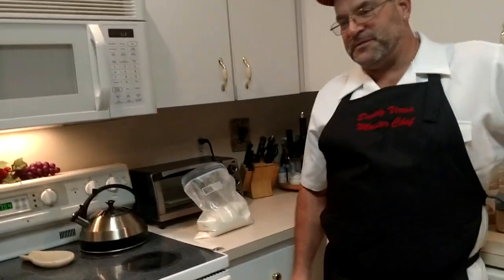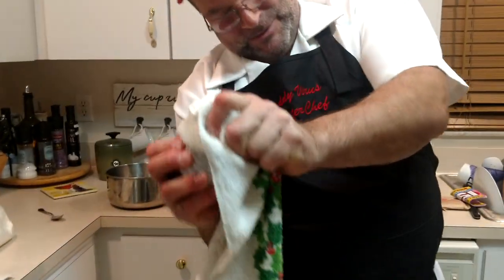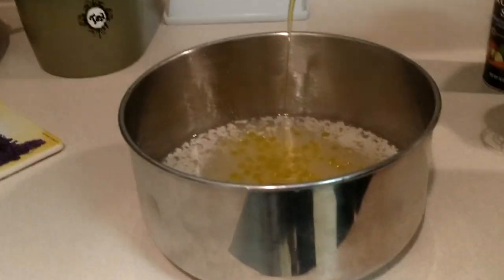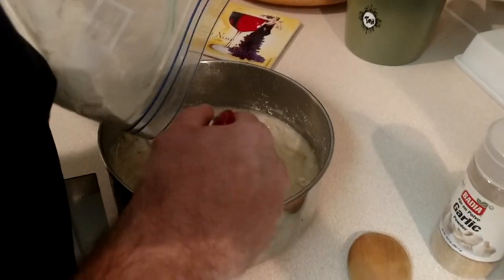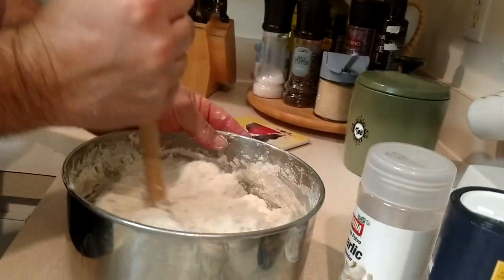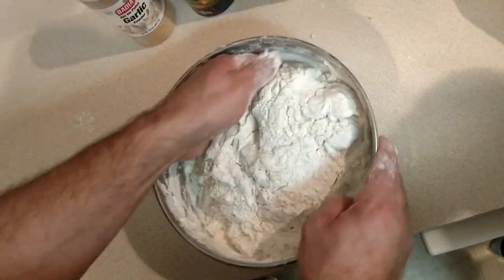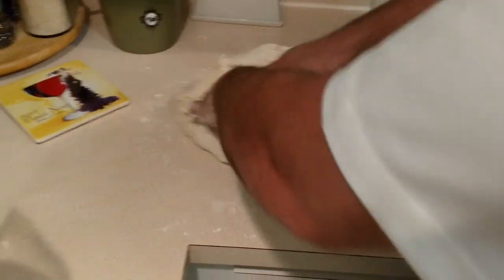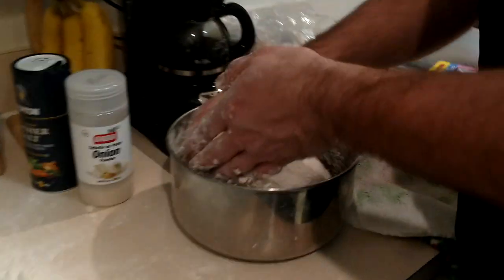How to make Excellent Pizza Dough 🍕🥐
This simple dough can be used to make pizza, calzones, and much more.